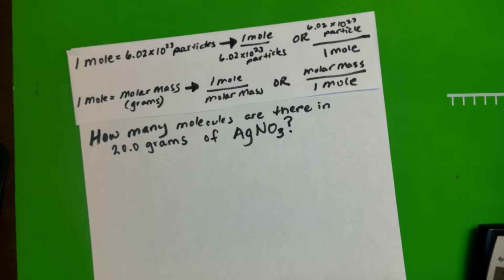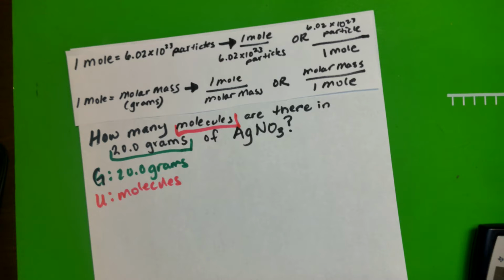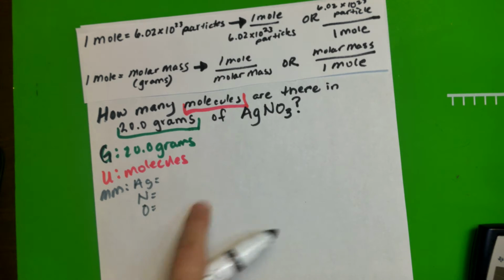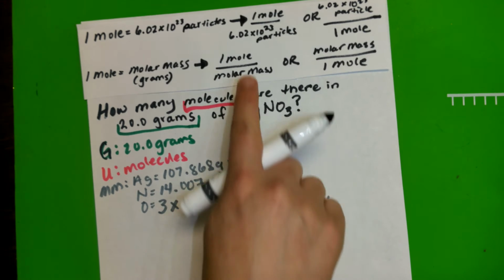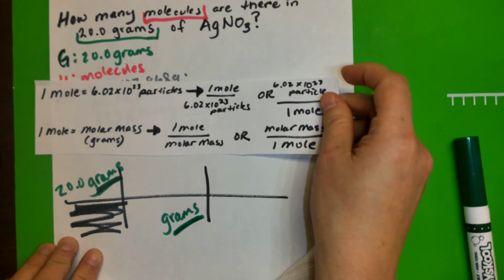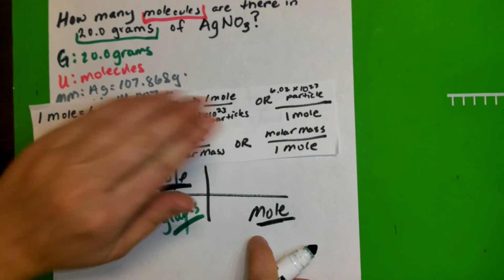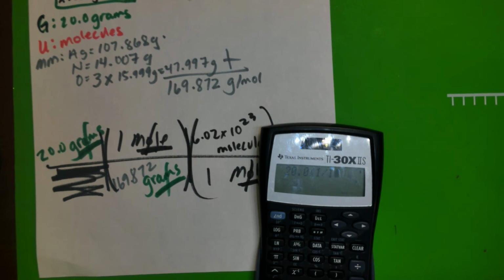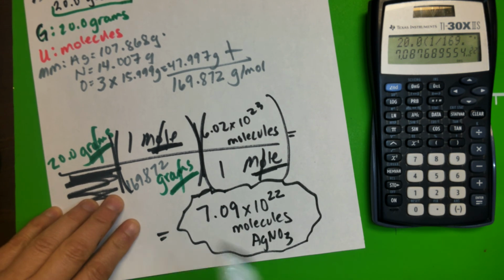Grams to Molecules Conversion